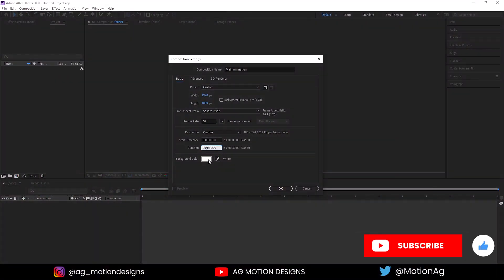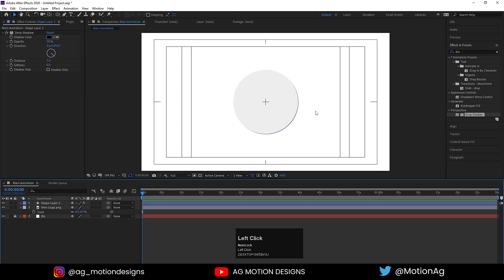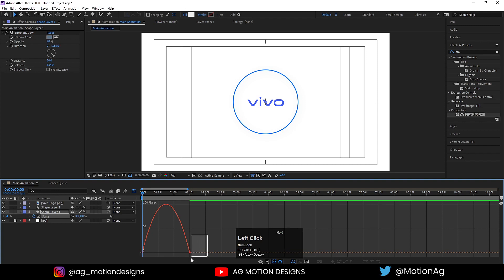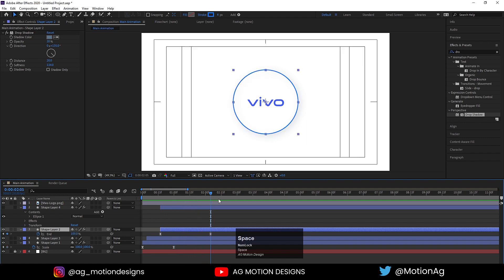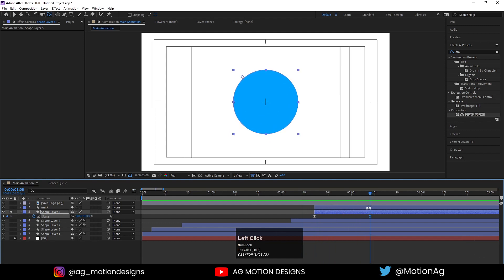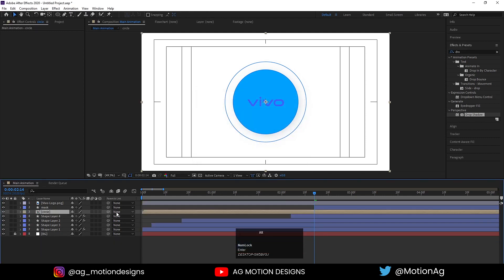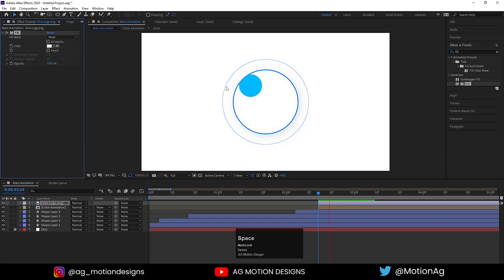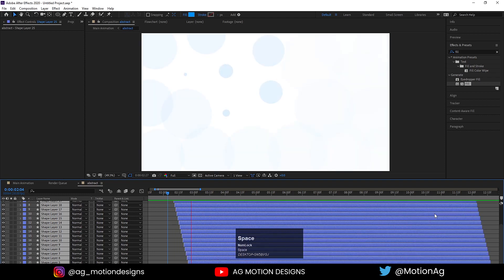Elegant logo Reveal in Adobe After Effects - After Effects Tutorial - No Plugins.